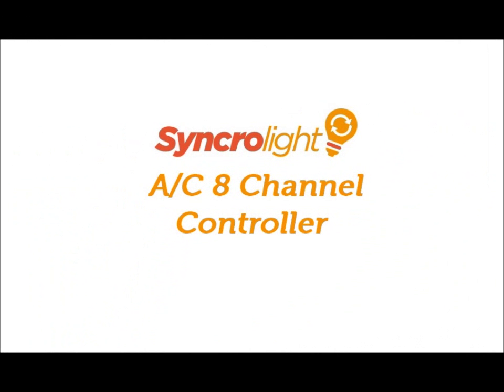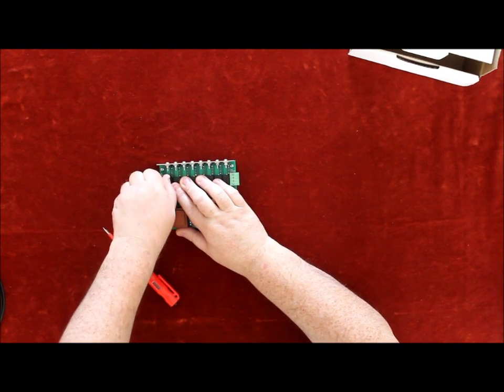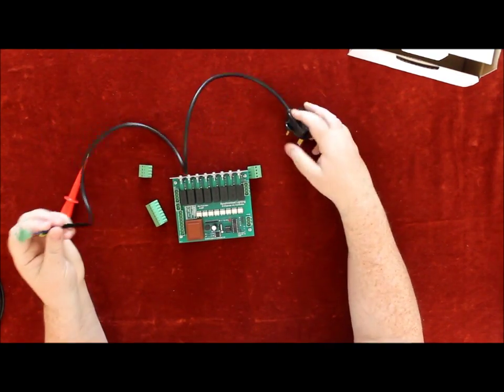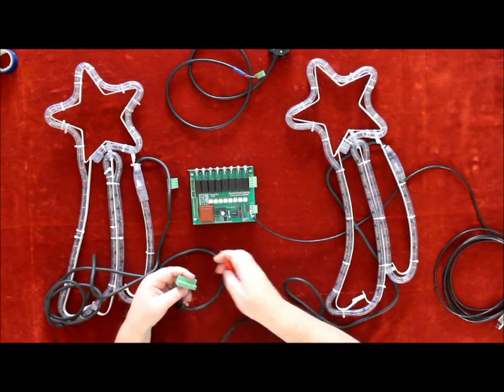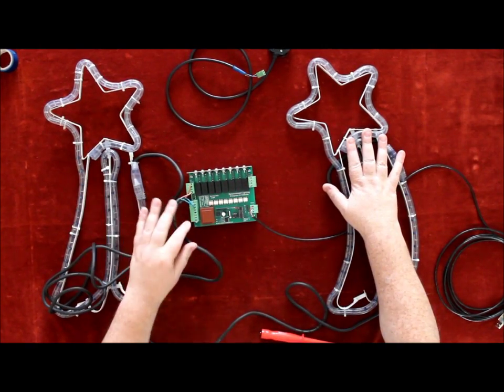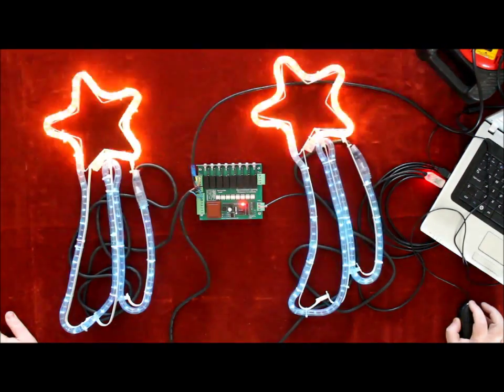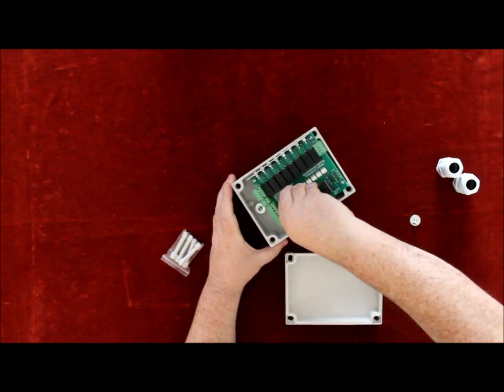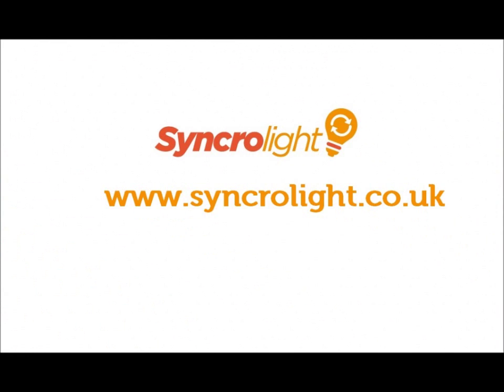SyncroLight - AC 8 Channel Controller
Overview of our 8 Channel 240v AC Lighting controller. Suitable for use with SyncroLight Light Show Software. Suitable for use with most 240v AC lights, e.g. Mains LED lights, Rope Light, Rope Light Silhouettes etc. Available